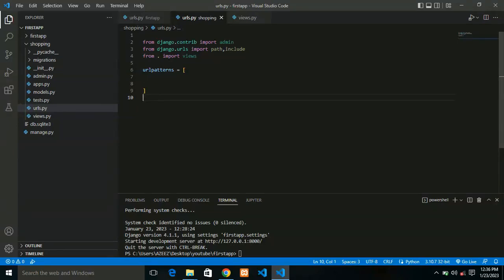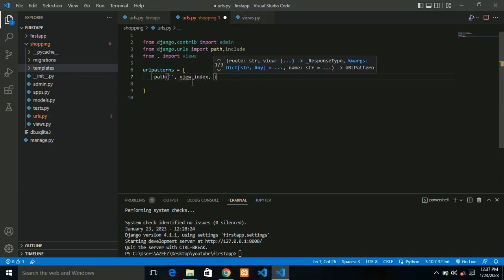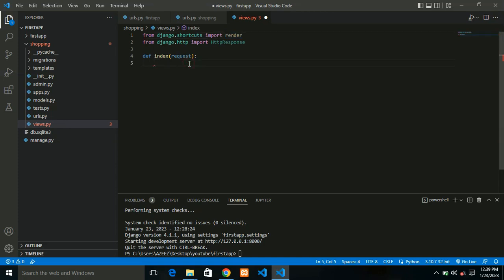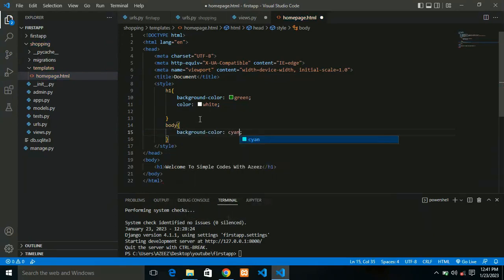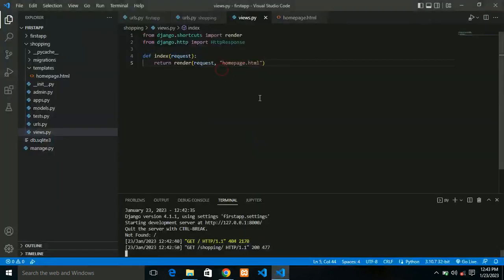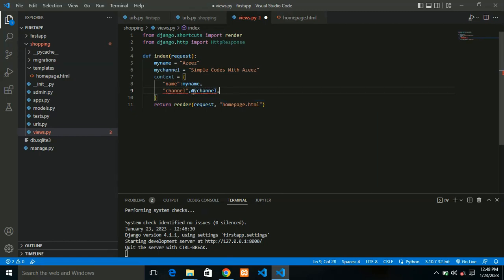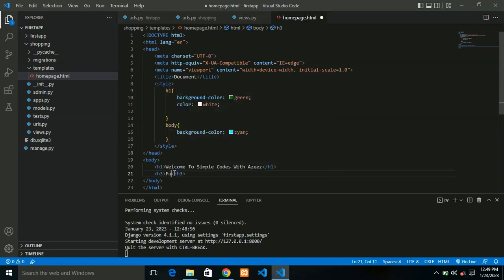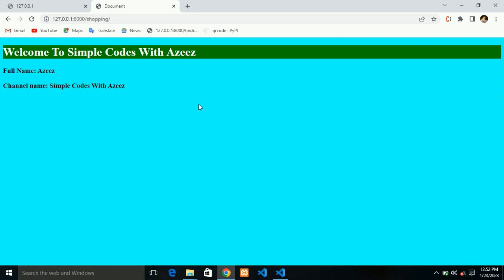How to create a Django Template